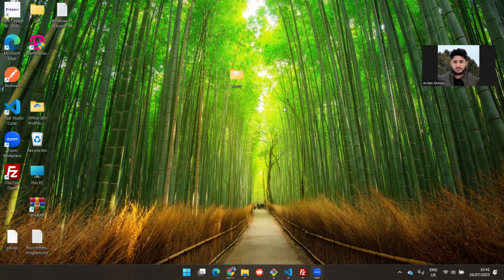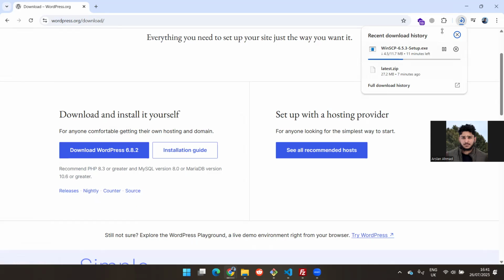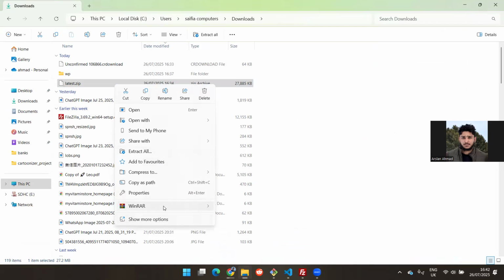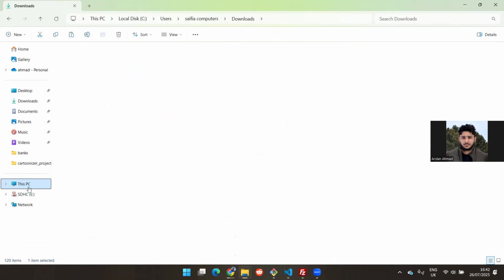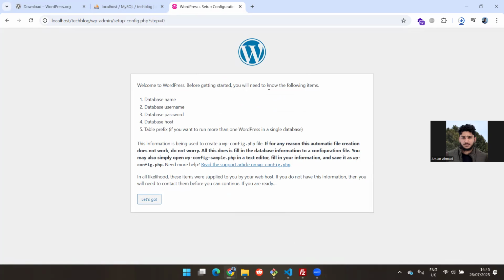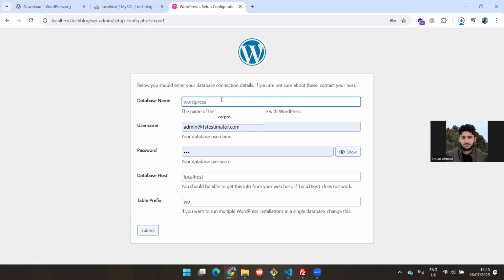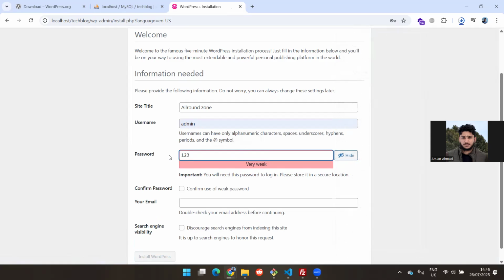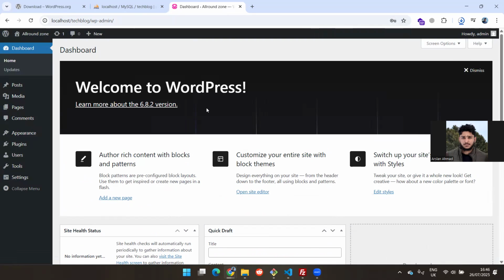004 | How to Install WordPress locally in WAMP Localhost on Windows 11 2025 | Update Complete Guide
Learn how to install WordPress locally using WAMP on Windows 11 in this step-by-step complete guide (2025 update). This tutorial is perfect for beginners who want to set up a local development environment for WordPress without needing a live server. We’ll guide you through downloading WAMP, configuring PHP/MySQL, and installing WordPress from scratch.
 In This Video:

Download and install WAMP
Create a database in phpMyAdmin
Download and install WordPress
Set up WordPress on localhost